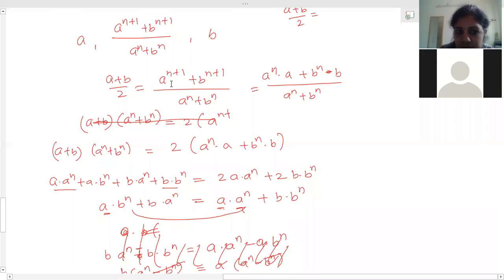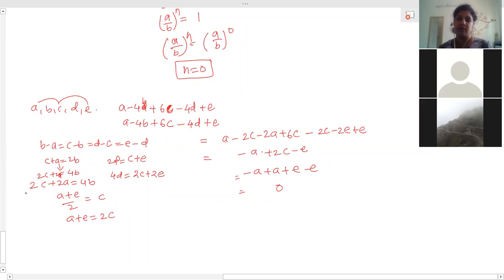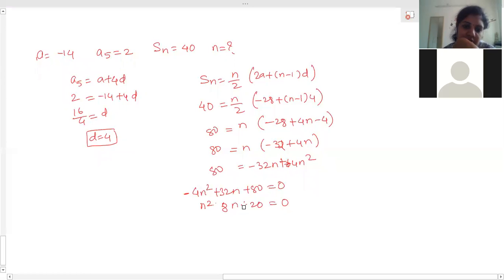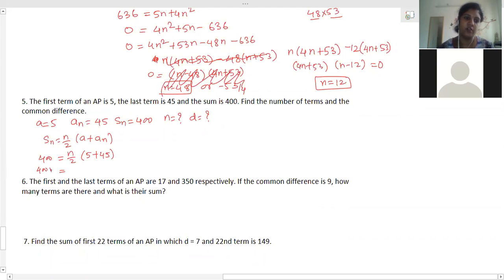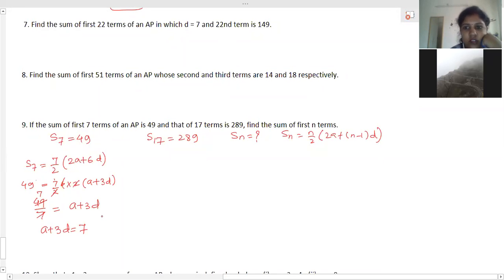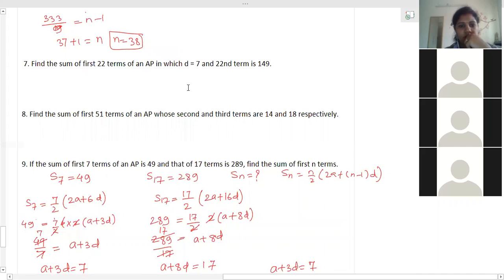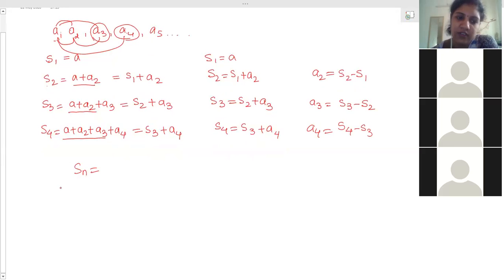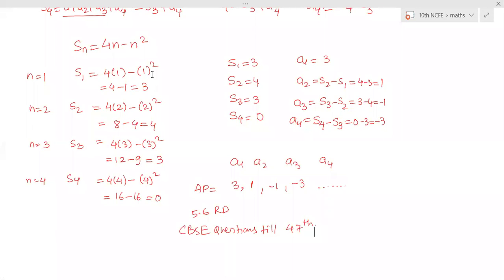10th NCFE Maths AP 22nd May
10th NCFE Maths AP 22nd May